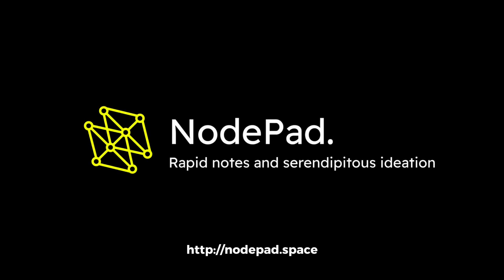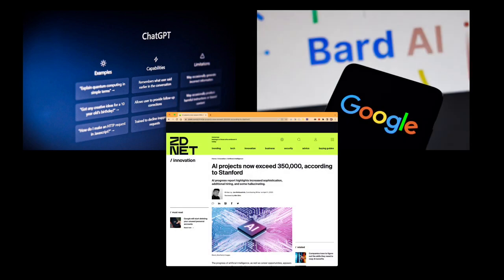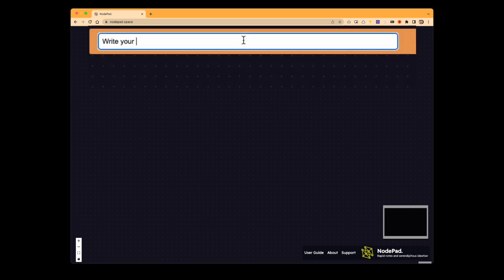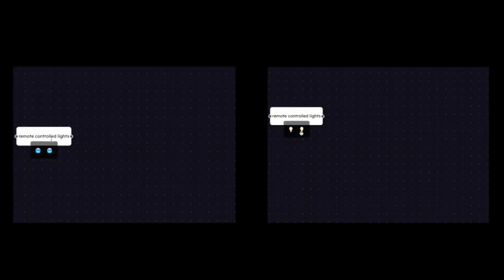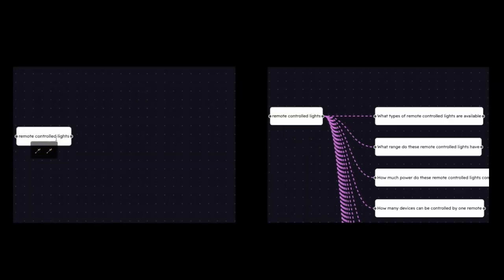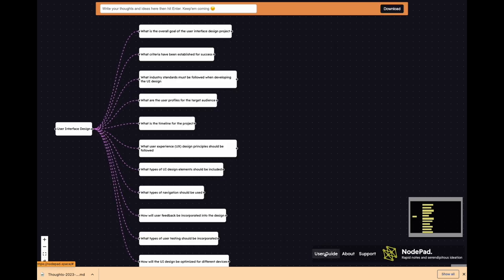NodePad: Rapid Notes and Serendipitous Ideation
Welcome to NodePad, a really really simple canvas to explore ideas supported, just a tiny bit, by AI. (LLMs really but AI makes things fancier ✨).

NodePad is a note-taking and brainstorming tool designed to help you quickly capture ideas, organise them visually, and expand on them with the help of AI.

The interface allows you to create nodes for your thoughts, edit them, connect related ideas, and generate additional insights with ease. You're always one step away from typing in a canvas enviroment, you can think of it as a new way to write.

Features

- Visual Organisation: Arrange your ideas visually, connecting related nodes to create a coherent structure.
- AI Brainstorming and Questioning: Generate new insights and expand on your ideas with the help of AI.
- Easy Navigation: Pan and zoom to explore your thoughts and move around the canvas effortlessly.
- Export: Export your thoughts in Markdown format, making it easy to share or store your ideas.